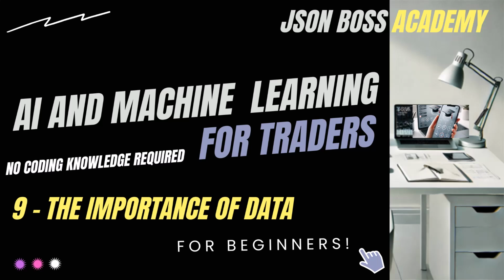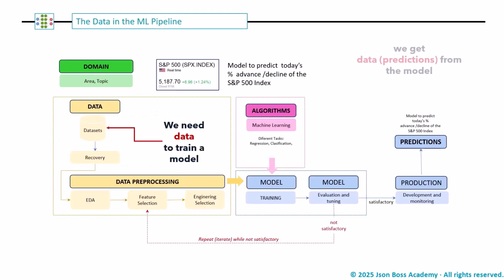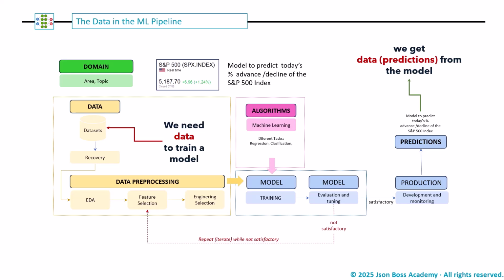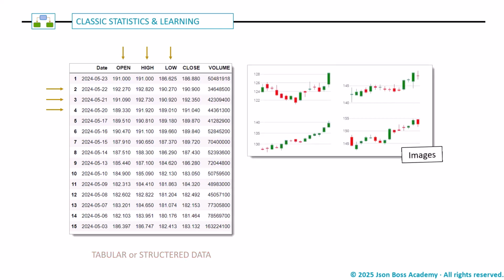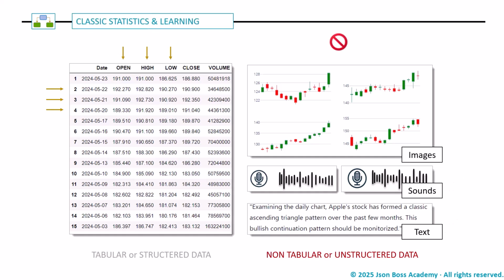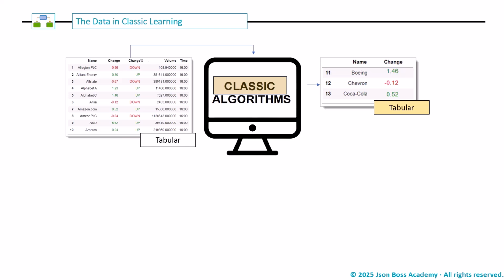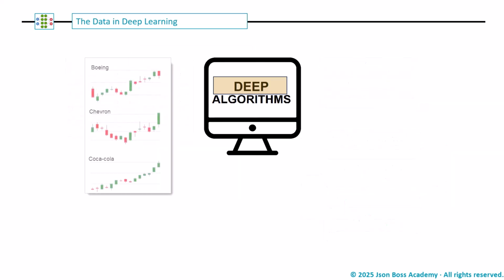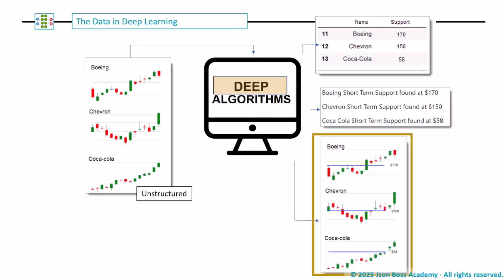9 Understanding the Importance of data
Understanding the Importance of data and types of data. What is tabular, non tabular, structures and unstructured data?